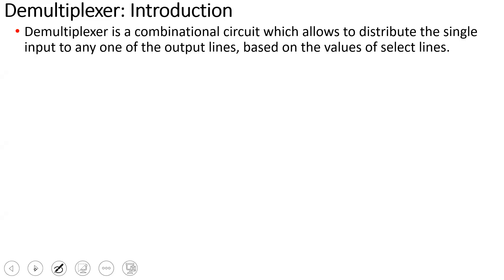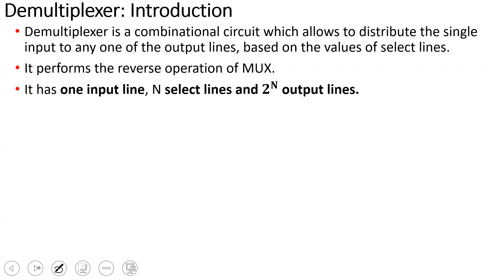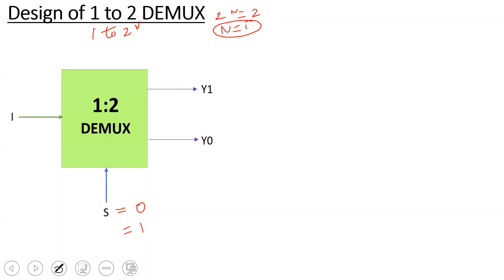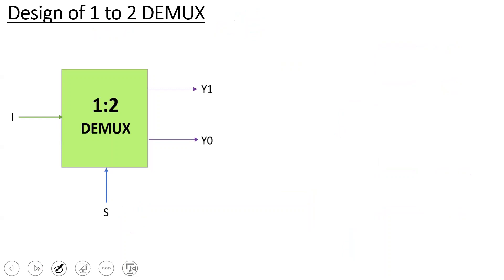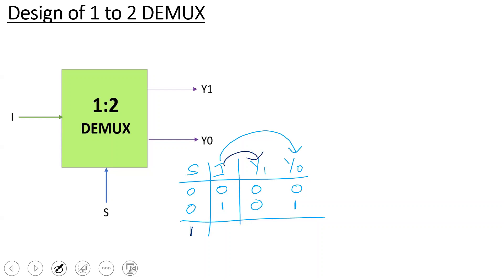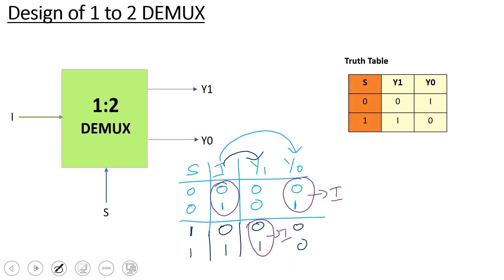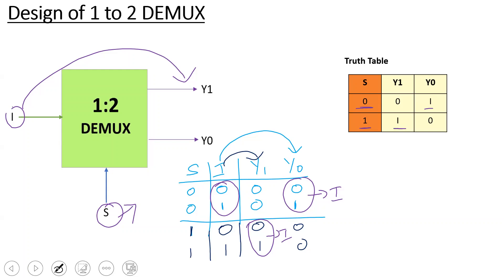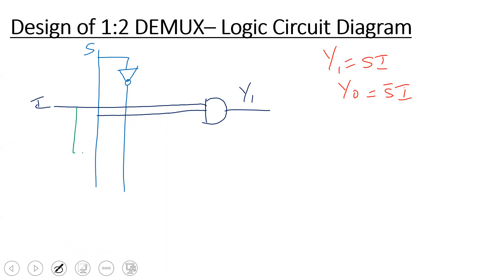Digital Electronics - Design of 1 to 2 DeMultiplexer (In tamil)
Topics Discussed
1. Introduction to DeMultiplexer
2. Truth Table of 1:2 DeMultiplexer
3. Boolean Expression of 1:2 DeMultiplexer
4. Logic Circuit Diagram of 1:2 DeMultiplexer